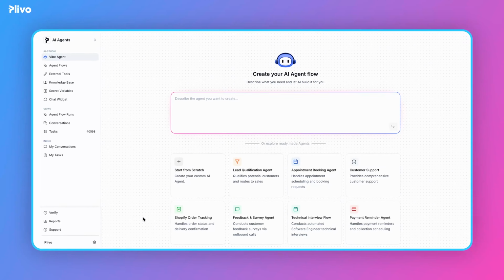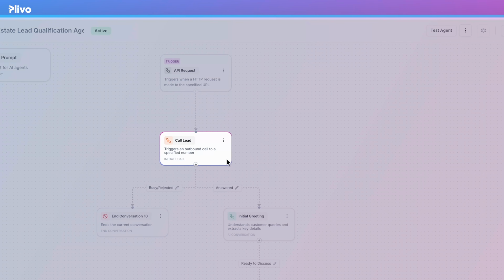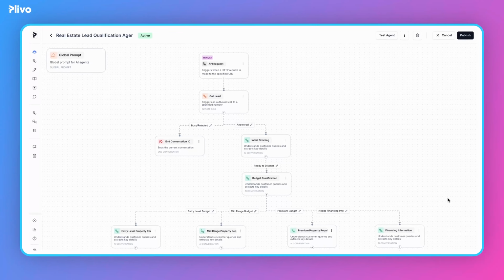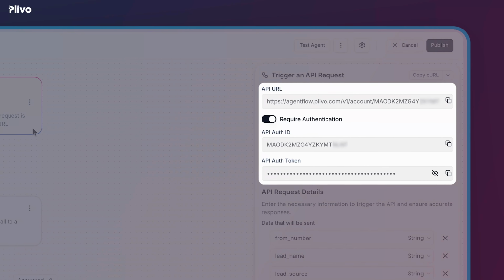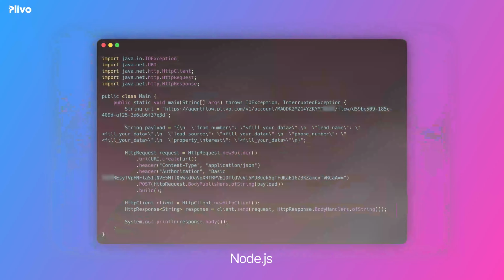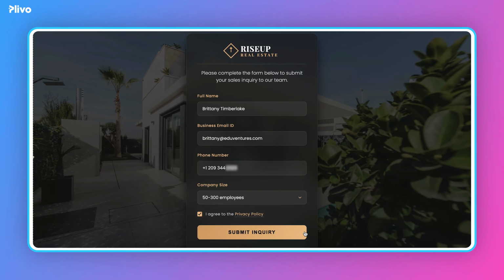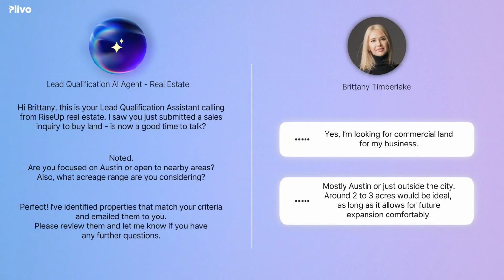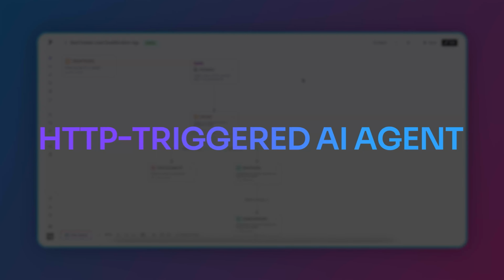Build Your First HTTP-Triggered AI Agent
In this video, we show how to use an HTTP Request to programmatically trigger AI Agents built with Plivo’s AI Agent Builder. You will see how events from your website, backend, CRM, or internal applications can instantly activate the right AI Agent across Voice, SMS, WhatsApp, or Chat.

We walk through an example wherein a sales inquiry form submission fires an HTTP POST that triggers a Lead Qualification Voice Agent to immediately call the prospect, ask qualification questions, and hand over a ready-to-convert lead to your sales team within seconds. You will also see how booking events, reminders, errors, and other system actions can trigger outbound calls, messages, or in-app chat support using the same API-based mechanism using different programming languages like Python, Node.js, Go, Ruby, PHP, Java, or .NET.

If you want your applications to talk to customers automatically, the moment something happens, this video shows you how to wire it all together using HTTP-triggered AI Agents on Plivo.